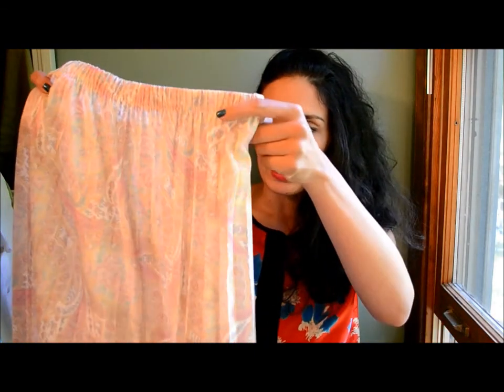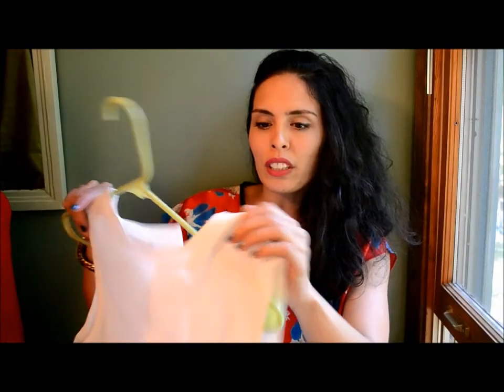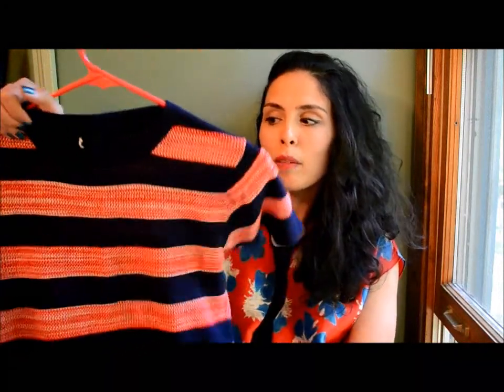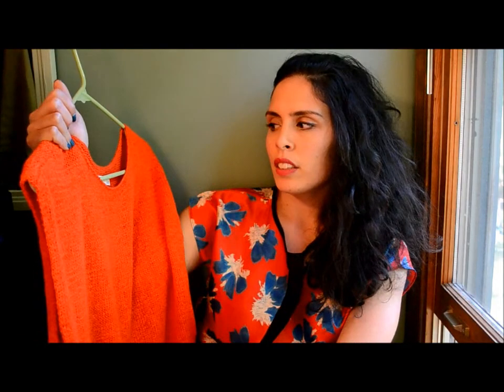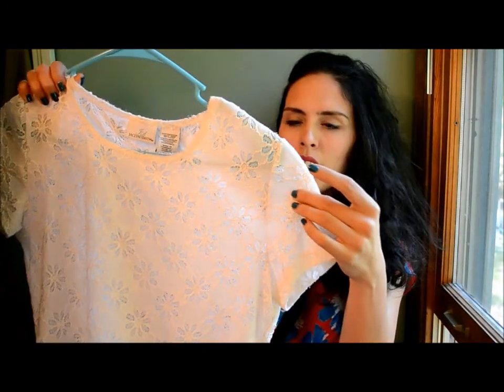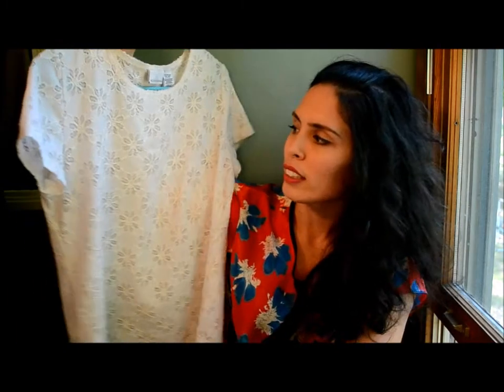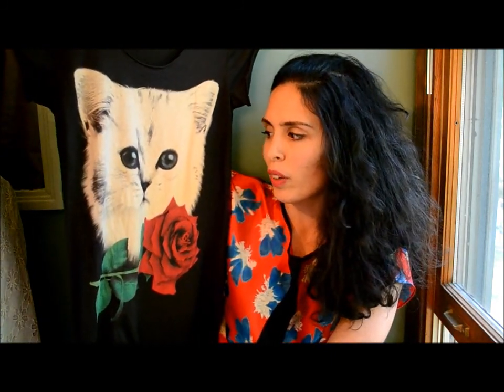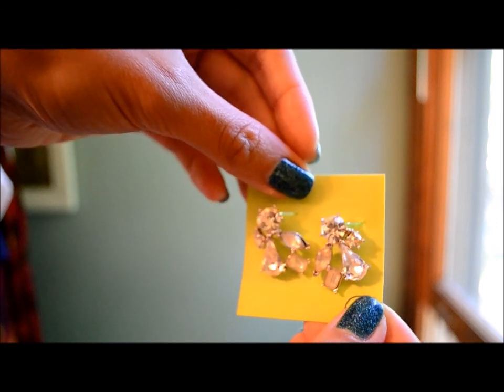Thrift Haul Styled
Recent thrift buys styled

Music
Digi G'Alessio Raw Instrumental
Midori Beat Culture
Macaw What Circle Where
Digi G'Alessio ekiti April